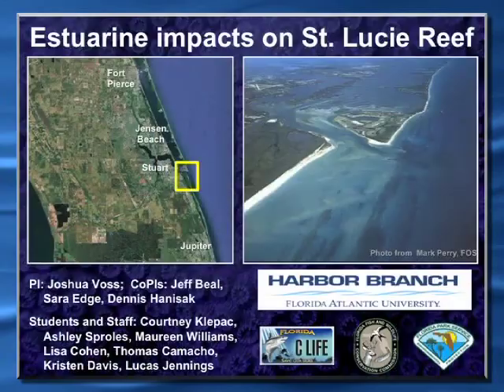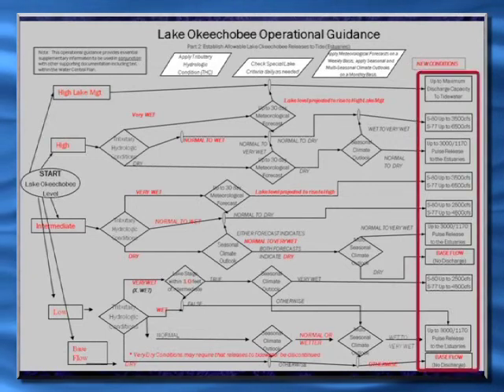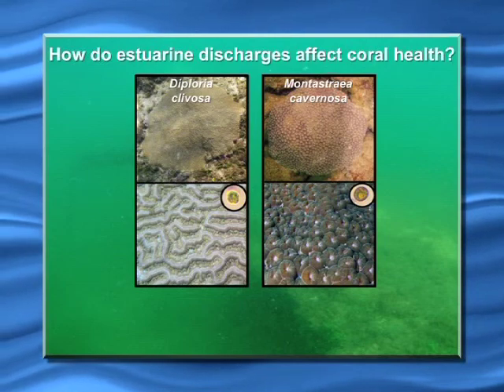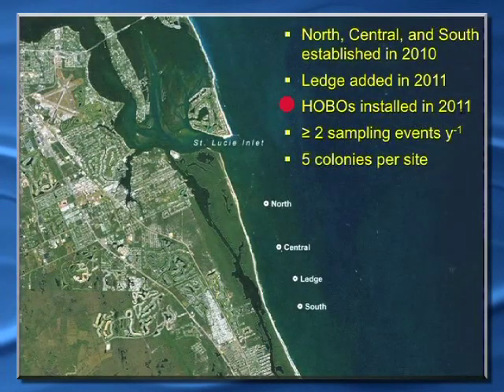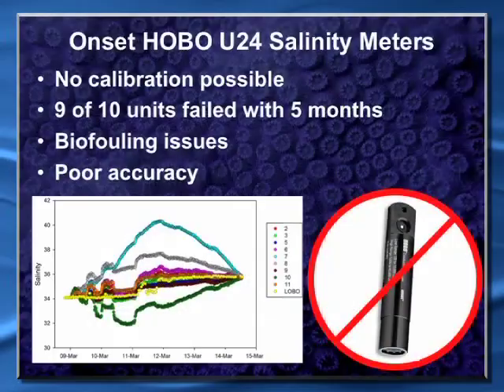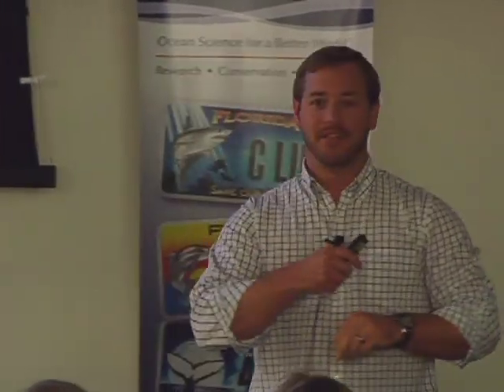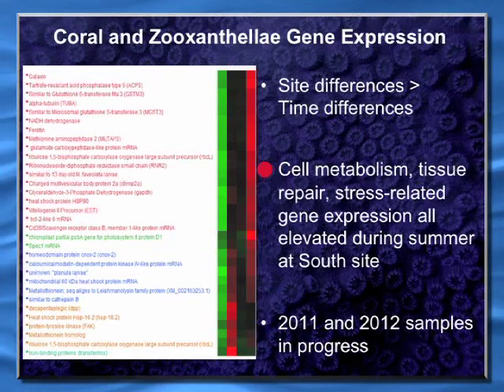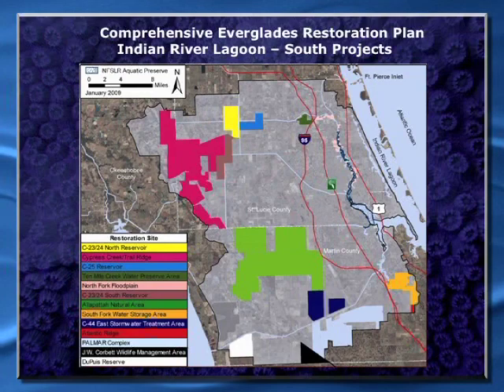Dr. Joshua VOSS St. Lucie Reef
FAU Harbor Branch Scientist Dr. Joshua Voss discusses his study of estuarine impacts on St. Lucie reef, Florida's surprising northernmost coral reef. Freshwater releases into the St. Lucie estuary make their way through the St. Lucie Inlet into the Atlantic Ocean and over the sensitive corals.